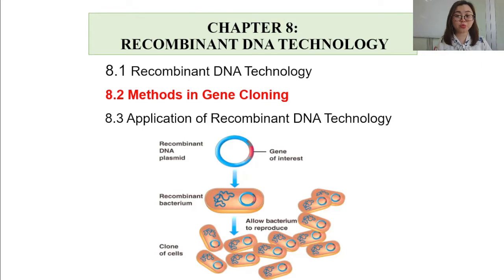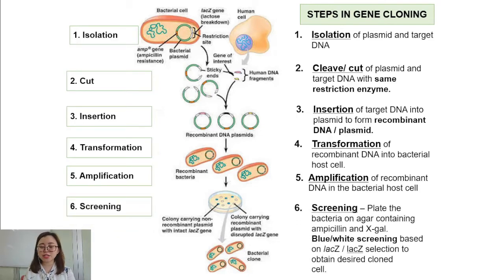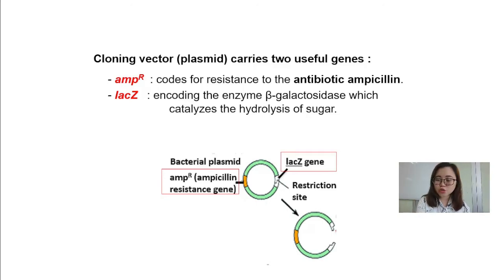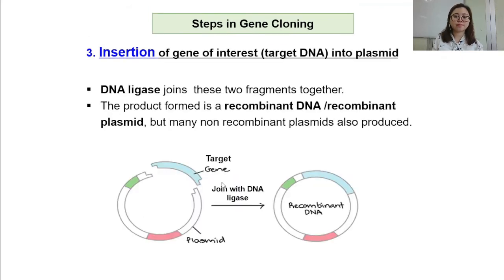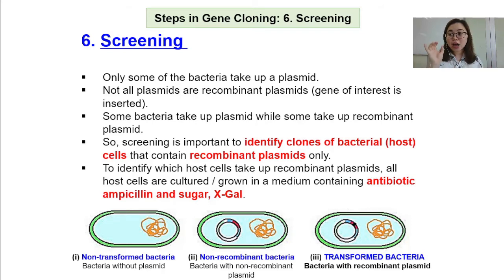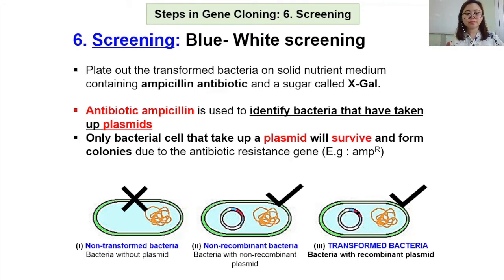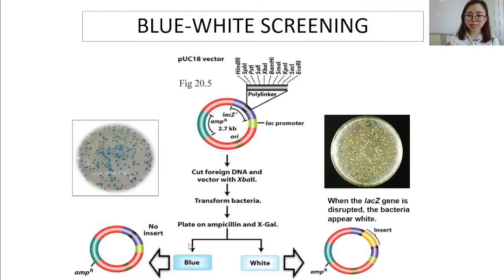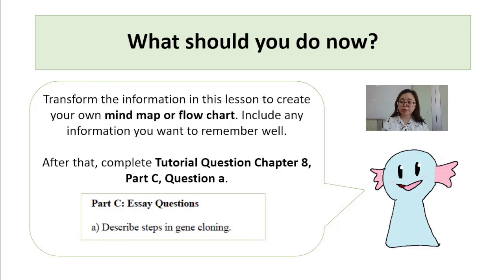8 2 Methods in Gene Cloning